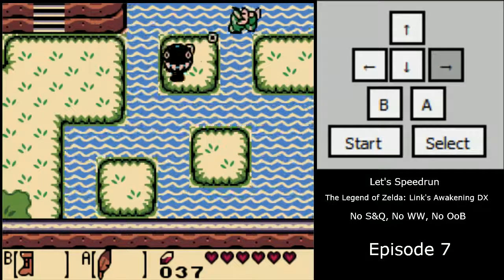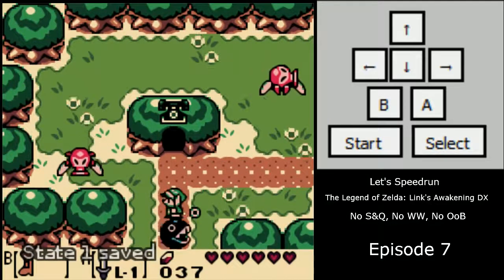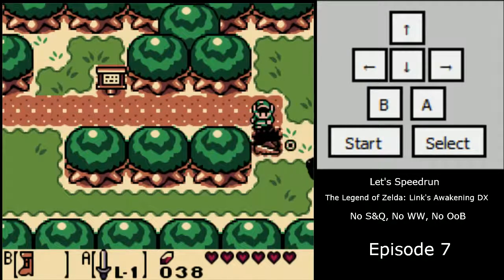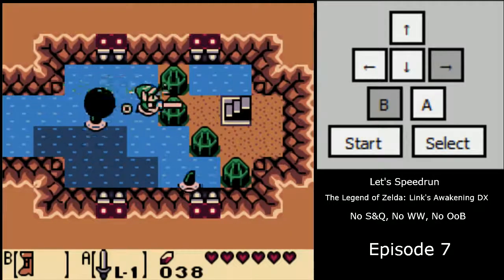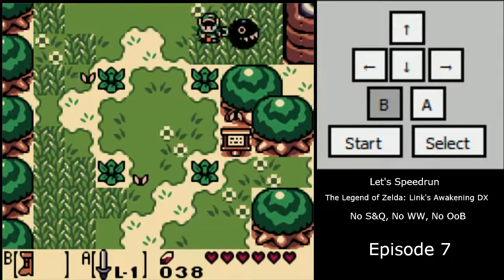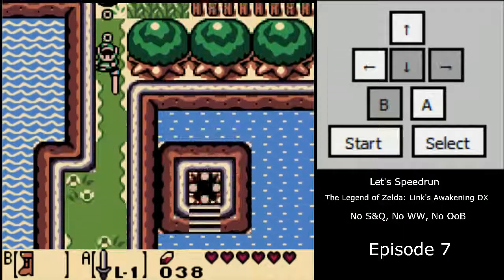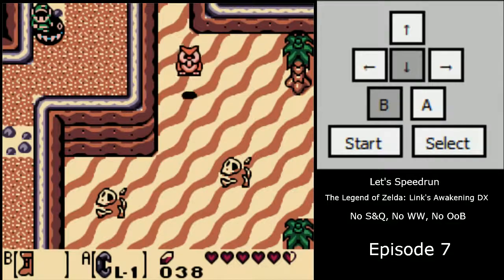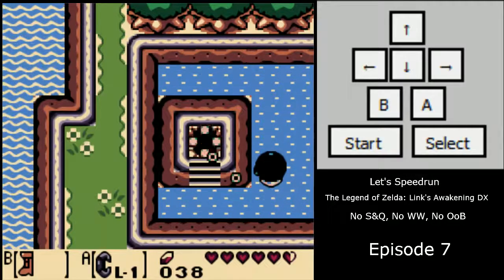Let's Speedrun: Link's Awakening DX No SQWWOOB Episode 7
This is the seventh video in a series of tutorials that will get you up to speed in speedrunning LADX No S&Q, No WW, No OoB. All these videos were made on the first take. I move pretty slowly through these, so I suggest to up the speed to 1.25 or 1.5 if I move too slow for you.

In Episode 7 we cover moving from D3 to D4, including "Walrus Skip" and general movement.

Timestamps:
2:48 Walrus Skip / Bomb glitches (briefly)
5:21 Lanmola Fight
8:55 OBSTACLE SKIP